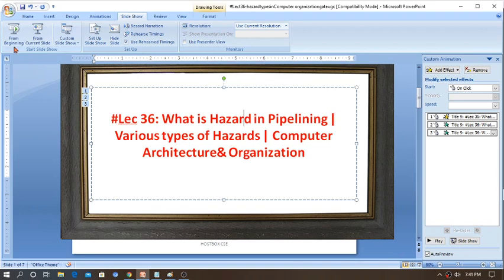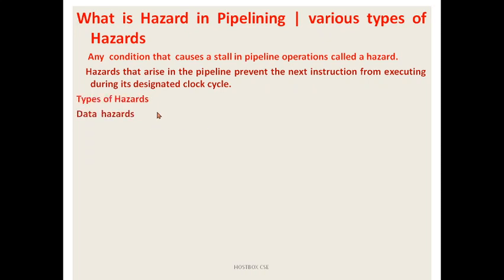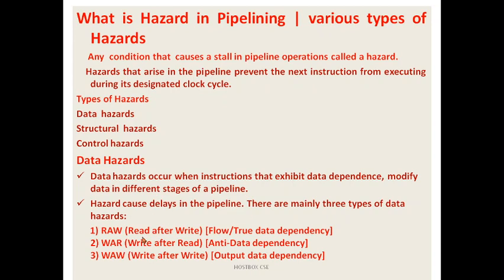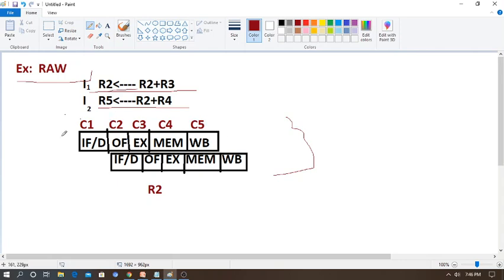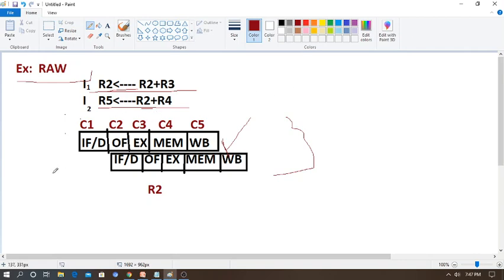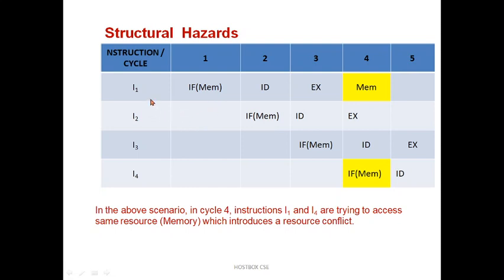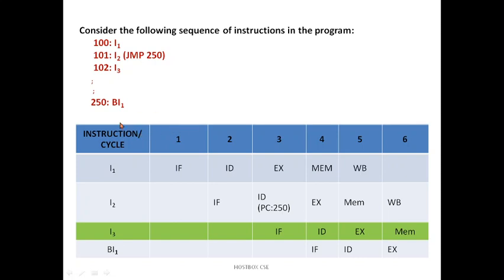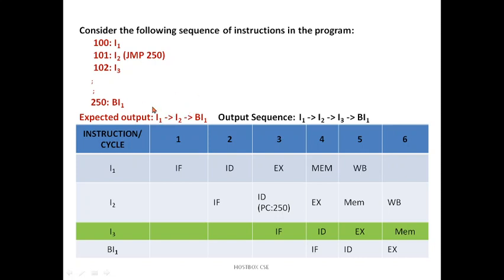Lec 36: What is Hazard in Pipelining | Various types of Hazards |Computer Architecture&Organization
What is Hazard in Pipelining | various types of Hazards
     Any  condition that  causes a stall in pipeline operations called a hazard.
    Hazards that arise in the pipeline prevent the next instruction from executing  during its designated clock cycle.
Types of Hazards
Data  hazards
Structural  hazards
Control hazards